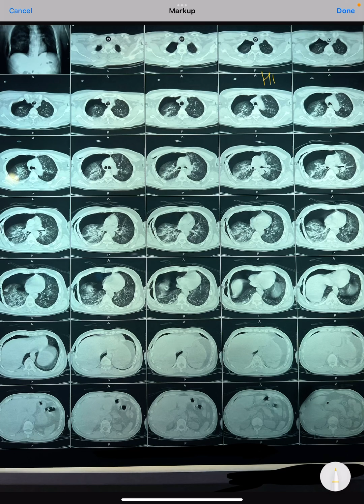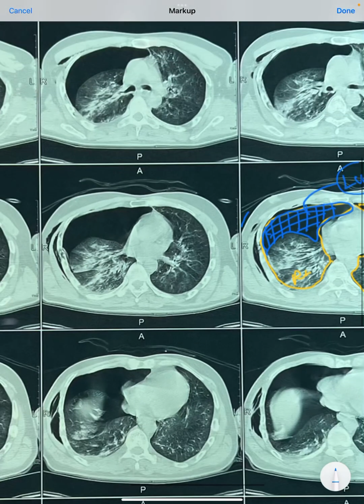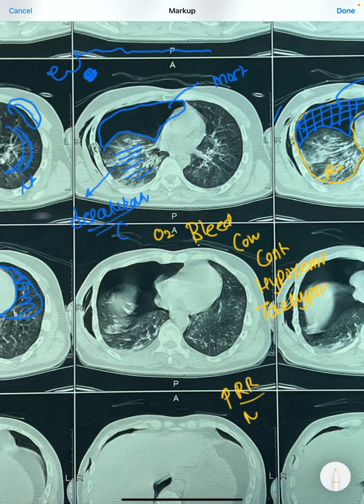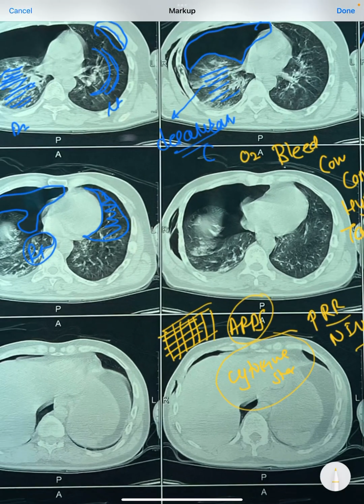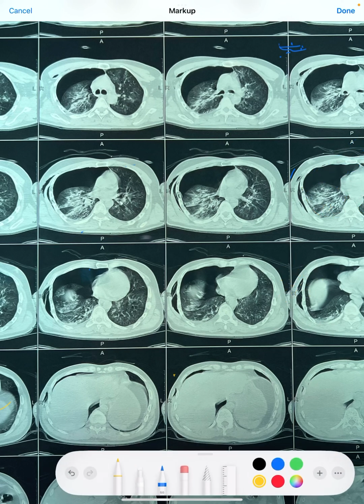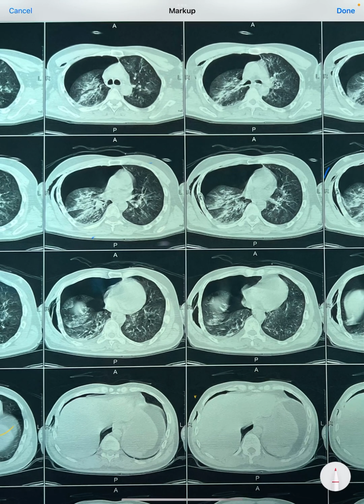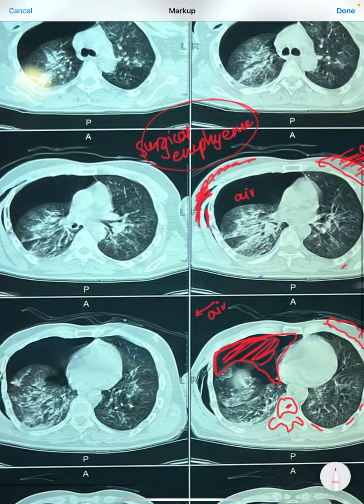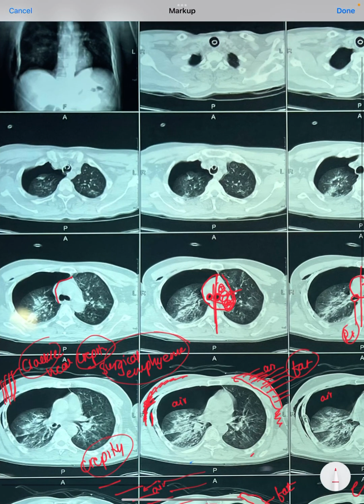HRCT CHEST - PNEUMOTHORAX-PULMONARY CONTUSION-SUBCUTANEOUS EMPHYSEMA